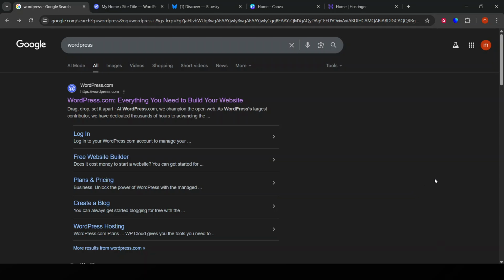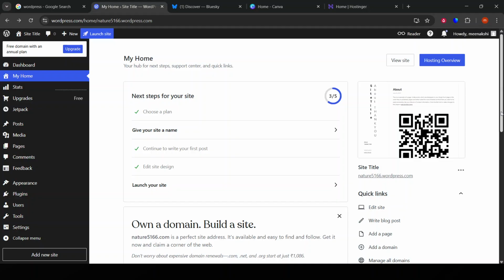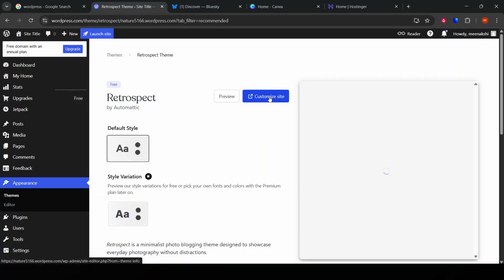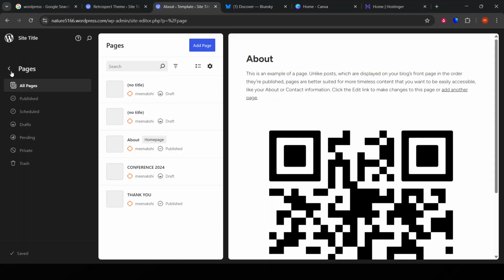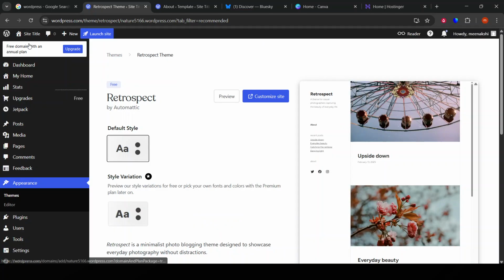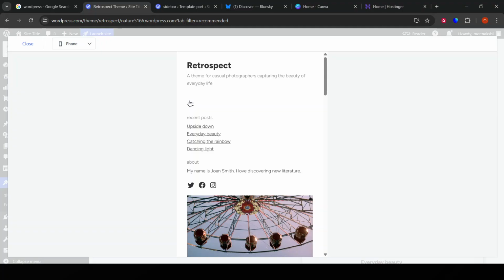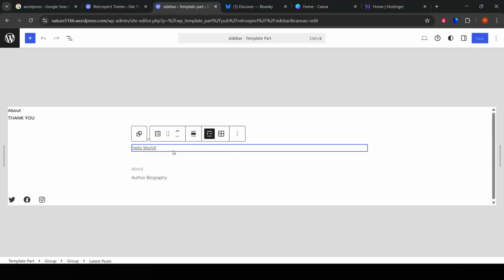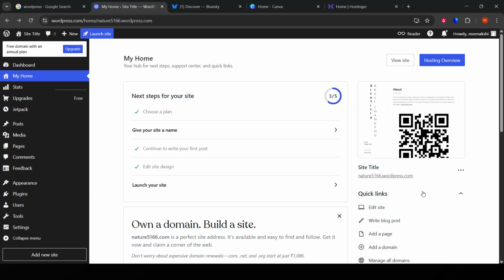How to Edit Mobile View Wordpress 2026 (Step By Step)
Learn How to Edit Mobile View Wordpress in this video.